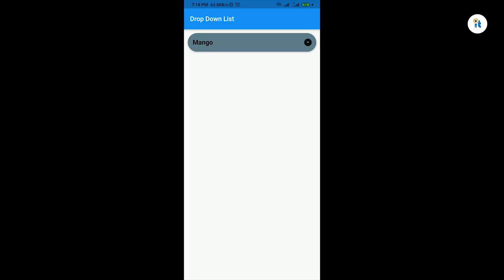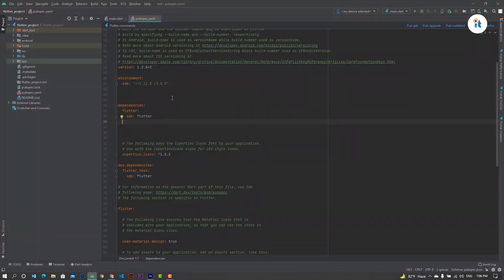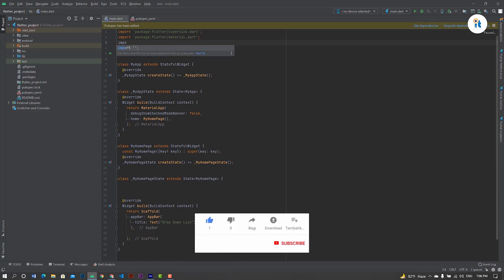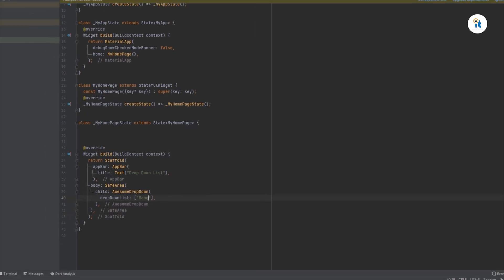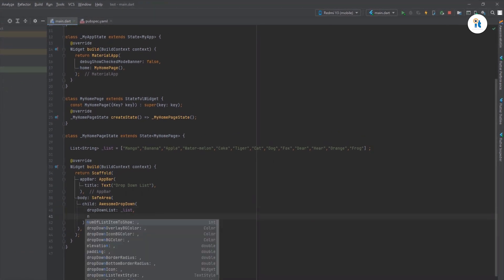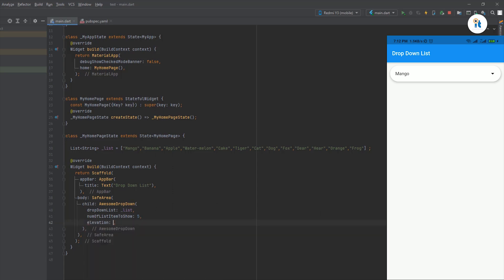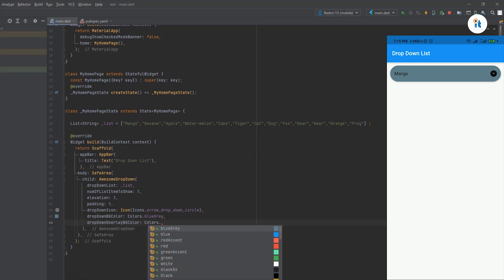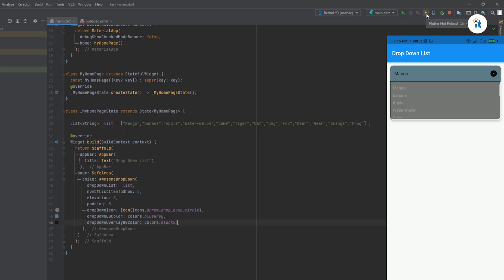Flutter DropDown List - Awesome DropDown List Package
How to create a dynamic dropdown in a flutter. Flutter DropDownl Listy Style.